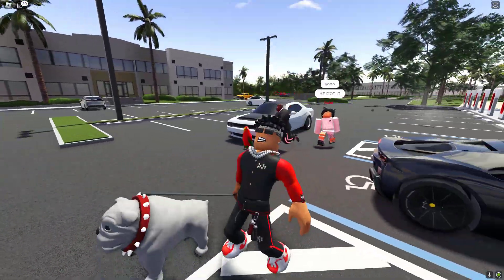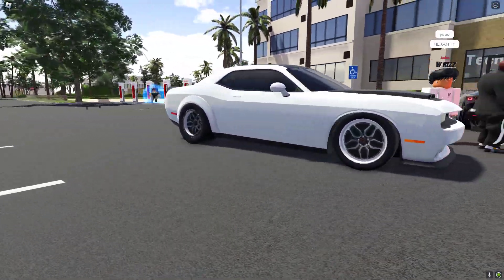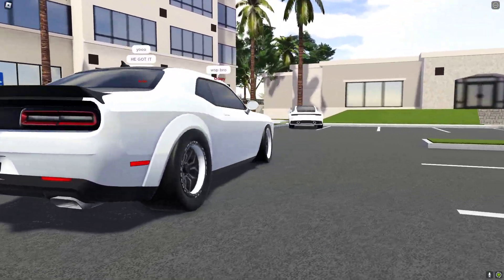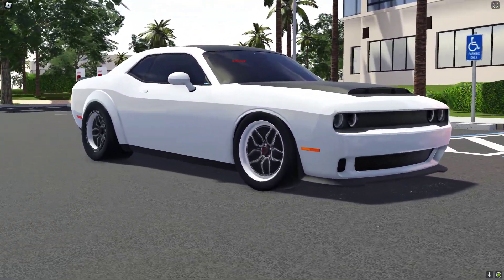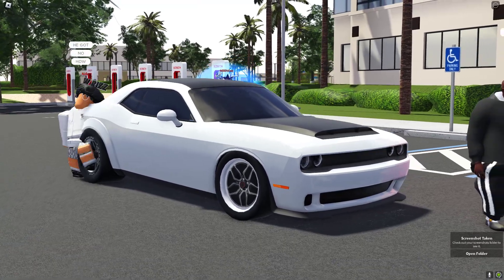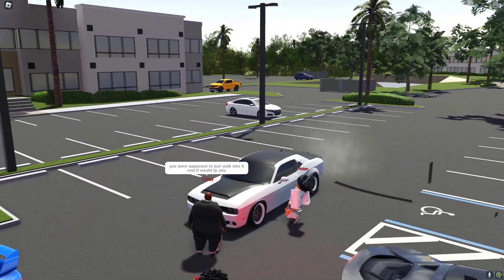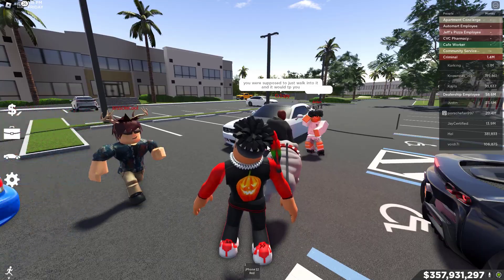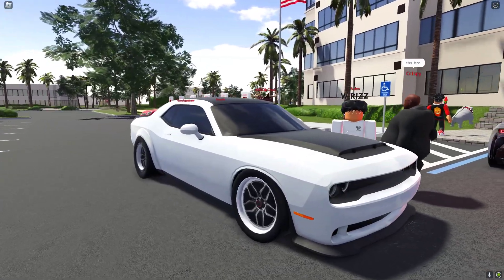*NEW* LIMITED DODGE DEMON 170 REVIEW IN SOUTHWEST FLORIDA!